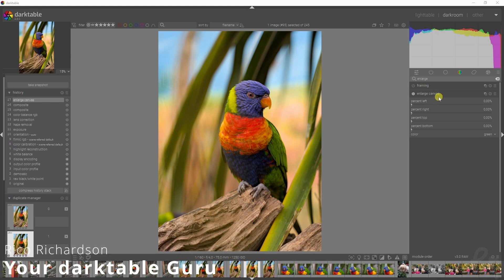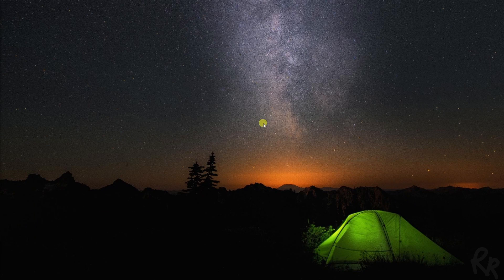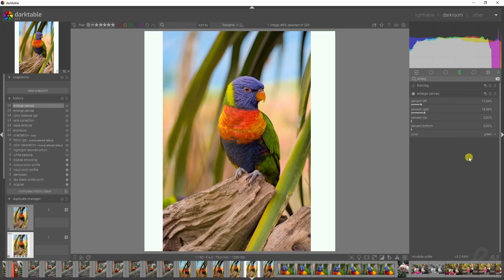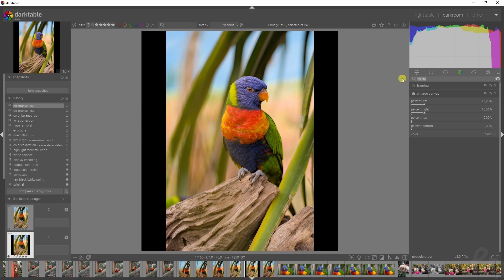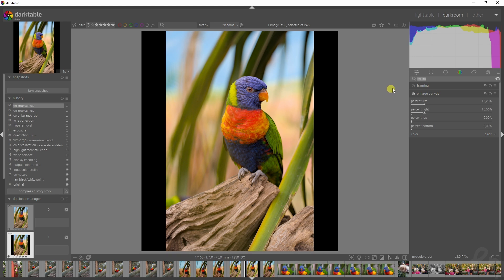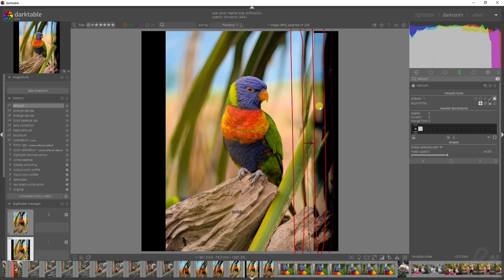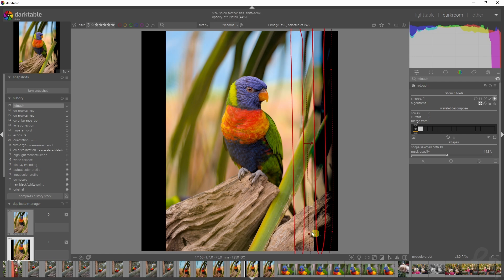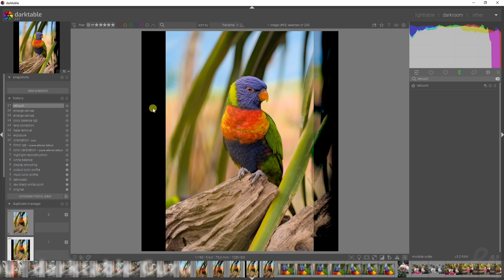The MOST USELESS module in darktable 4.8 EVER! AND IT CRASHED!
In this eye-opening video, we dive into one of Darktable's features that you might think is essential but isn't—the Enlarge Canvas module. Join me as I explain why this module can be considered useless and why it should not be a focus in your photo editing workflow. Whether you're a seasoned Darktable user or just starting out, understanding which tools to use and which to avoid can save you time and enhance your editing efficiency.

🚀 What You'll Discover:

Inefficacy of the Enlarge Canvas Module: Detailed reasons why the Enlarge Canvas module is not beneficial.
Better Alternatives in Darktable: Guidance on more effective tools and modules that can truly enhance your photo editing.
Streamlining Your Workflow: Tips on how to simplify your workflow by focusing on the features that offer real value.

🔥 Why Watch This Video:
This video is crucial for anyone looking to streamline their photo editing process in Darktable by eliminating unnecessary steps and focusing on the tools that truly matter. Learn to make smarter decisions about the modules you use to improve both the quality of your work and your efficiency.

🔔 Stay Updated!